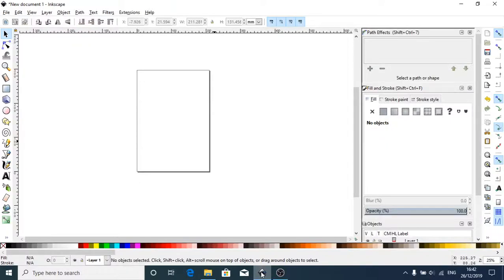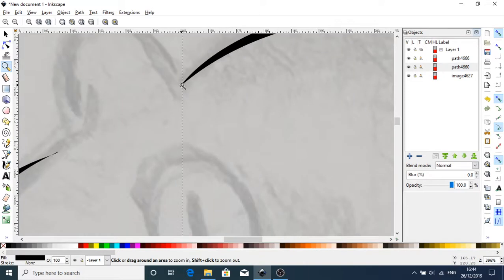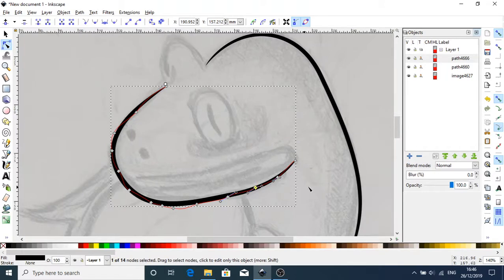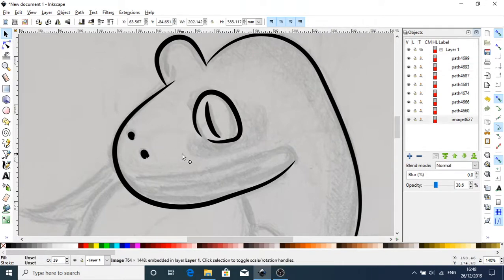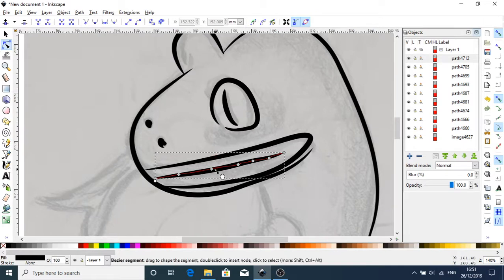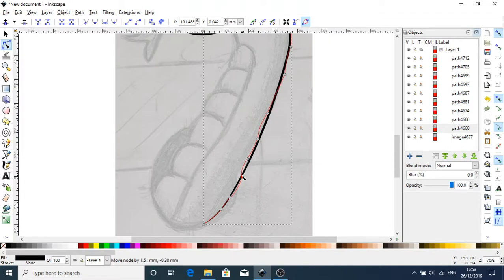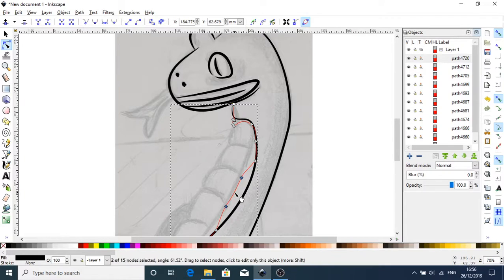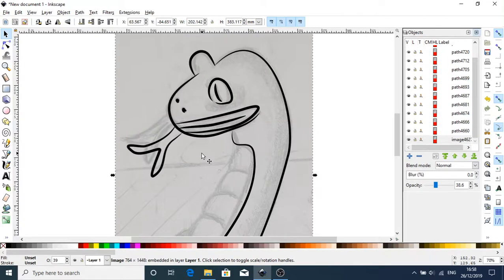Inkscape - Inking your paper sketch, embrace the freehand tool! - Part 2 beginners guide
Digitalising a sketch into Inkscape to convert your drawing to a vector. But using the freehand tool! You must be mad. No actually, this series of videos will help you embrace the freehand tool to add flow and movement to your images without them looking like a scribble.

In this video I talk through one of my sketches.  I import and trace the sketch using the freehand tool just as an example of how it can be done